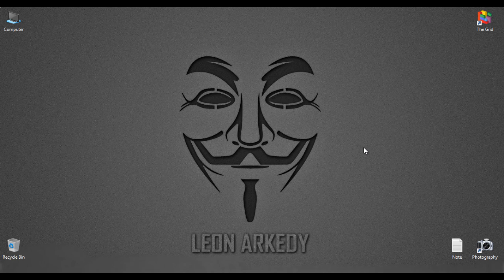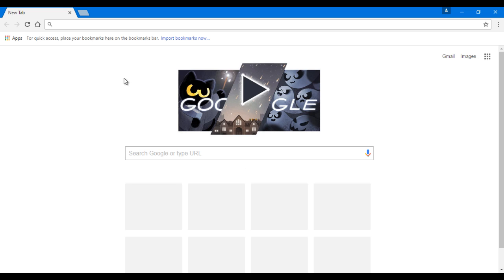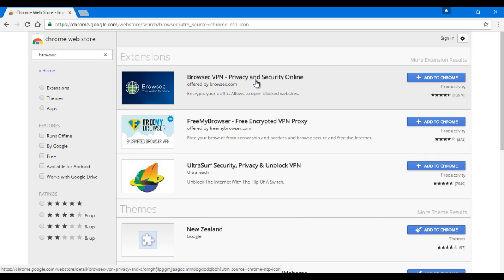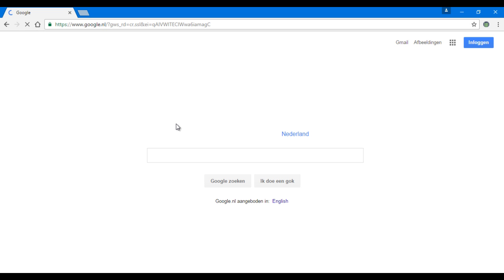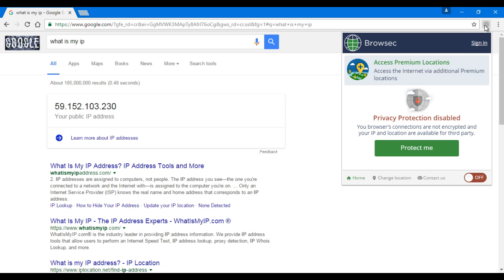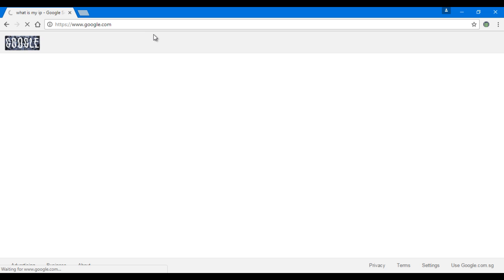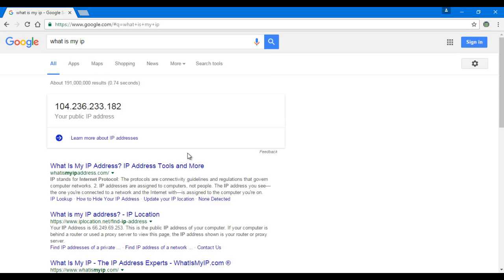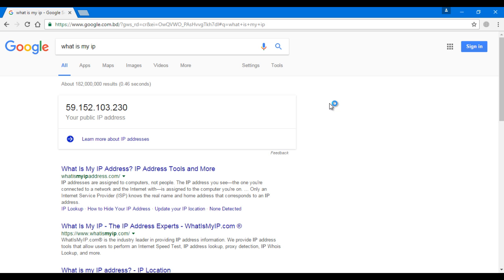How to change IP address to any / other country 2022 | by Leon Arkedy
The best and Easiest way to Change your IP address of your Computer of Laptop.
No app or Software's needed.

how to change your ip address to another country,
how to change the ip address of a computer,
how to change the ip address of a computer windows 7,
how to change your ip address on google chrome,
how to change your ip address in less than 30 seconds,
how to change your ip address from static to dynamic,
how to change ip address without software,
how to change ip address to static,
how to change ip address to another country free,
how to change ip address to usa,
how to change ip address to uk,
how to change ip address to specific state and city,
how to change ip address tp link router,
how to change ip address tor,
how to change ip address using cmd (command prompt),